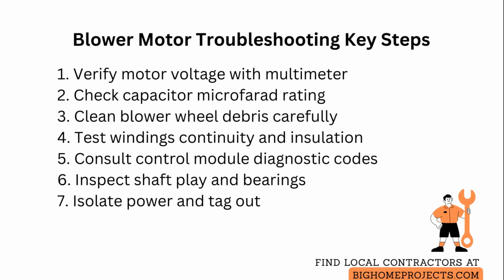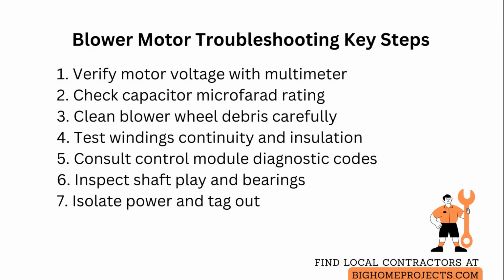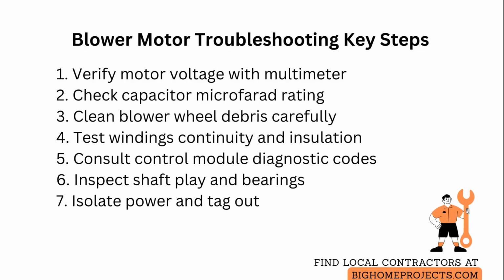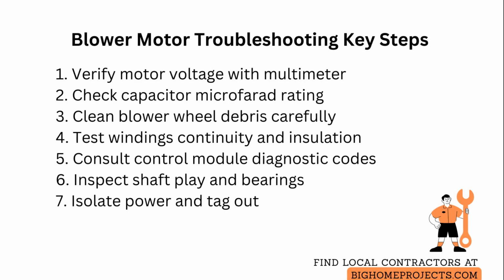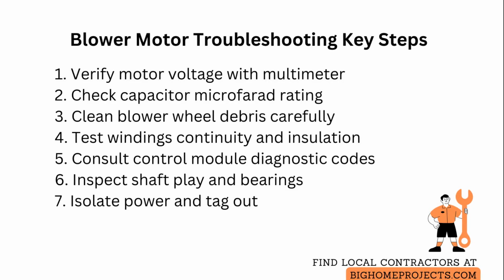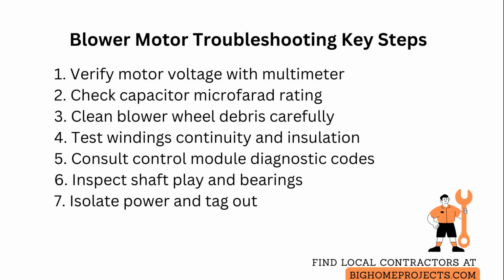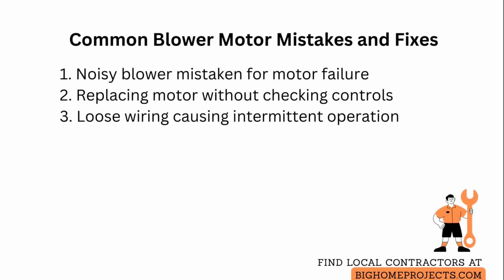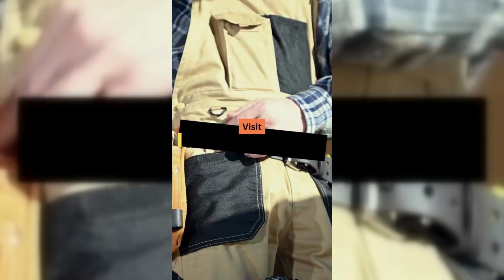ECM Diagnostic Codes Reveal Blower Faults Quickly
Learn how to troubleshoot blower motor problems with step by step HVAC diagnostics, including how to test motor voltage, check capacitors, inspect blower wheels, read electronic control module codes, and verify motor windings and bearings for reliable repair. This guide covers common furnace and air handler issues like noisy blowers, intermittent operation, and control signal failures, and offers practical technician tips such as using a multimeter, capacitance meter, megohmmeter, and safe lockout practices. Perfect for HVAC technicians, DIY homeowners, and repair professionals searching for blower motor troubleshooting, motor replacement tips, capacitor testing, ECM diagnostics, and wiring diagram resources.

About Us